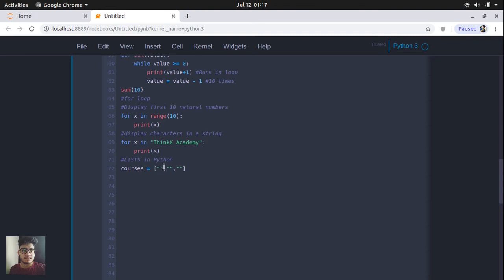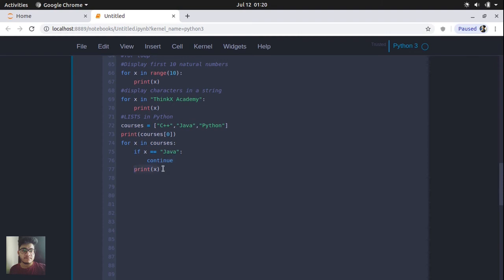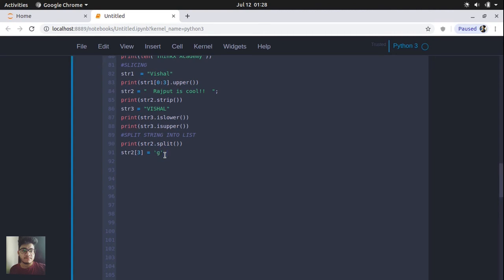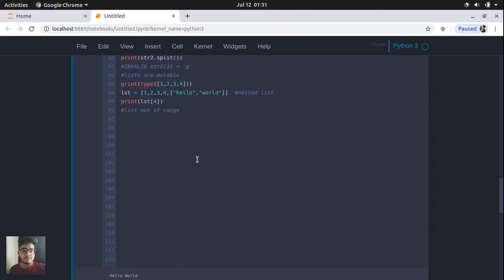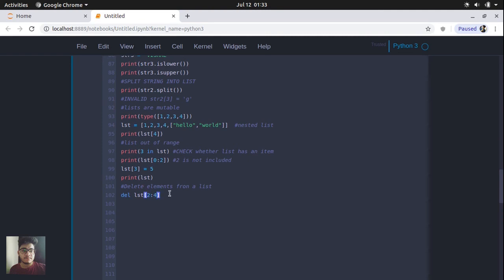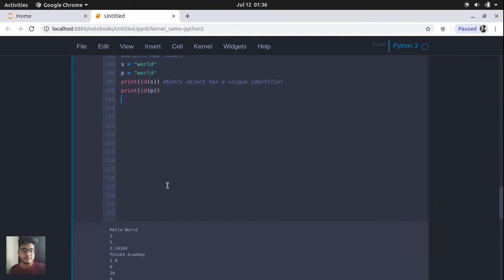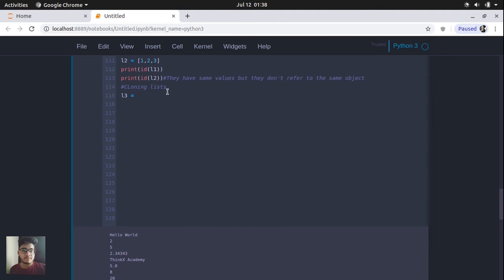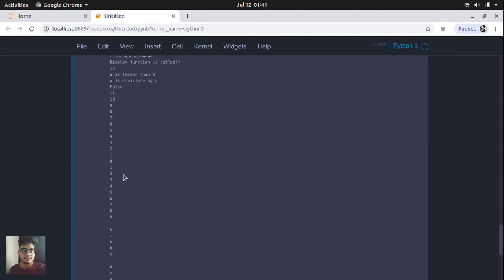Lists and Matrices in Python